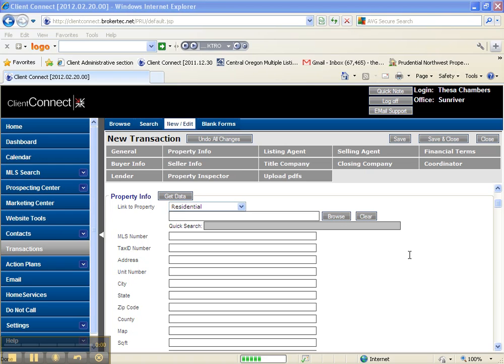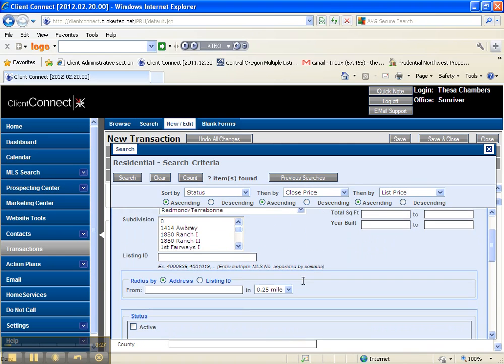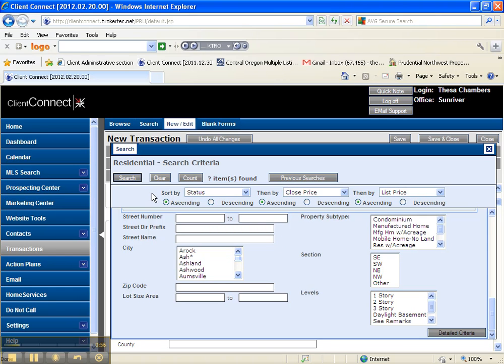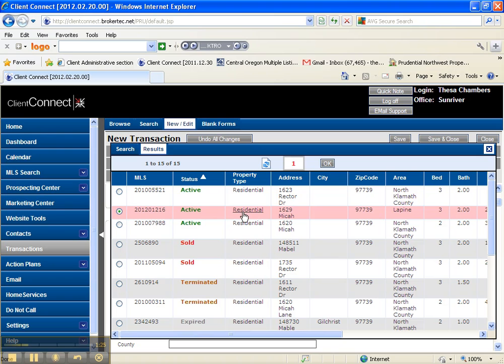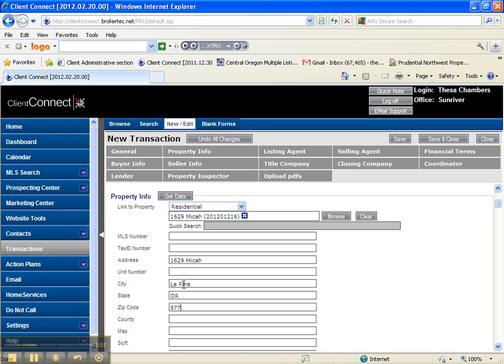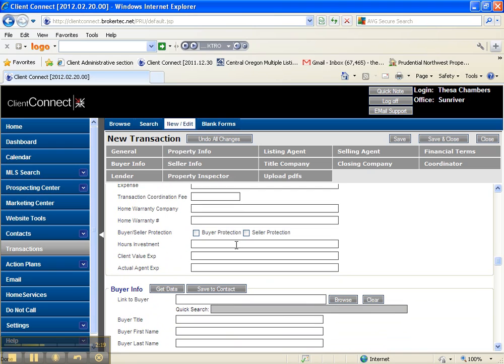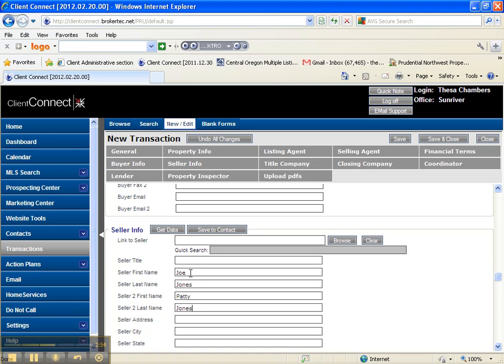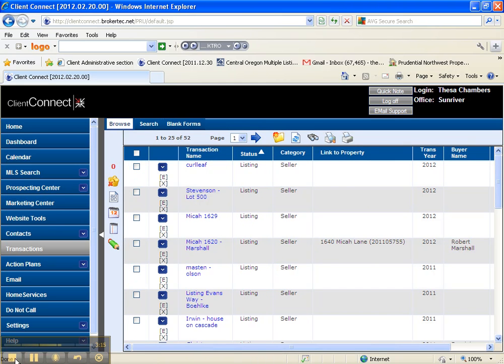Creating Transaction in Client Connect #2 input data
inputting your data for transaction in client connect